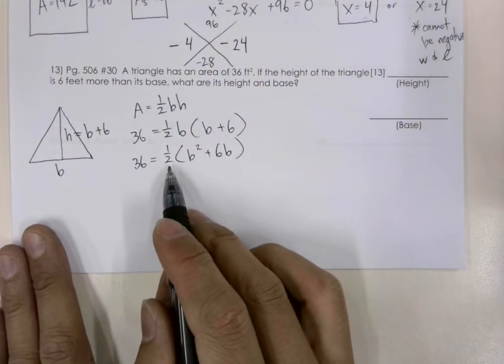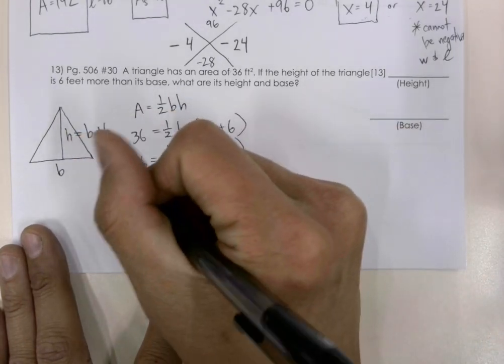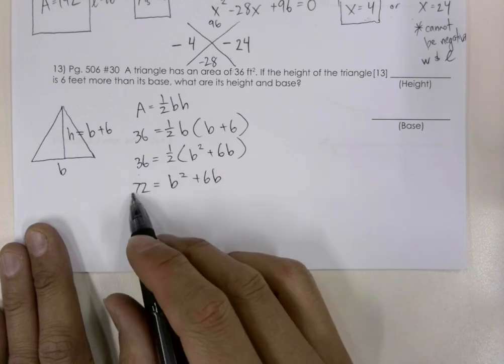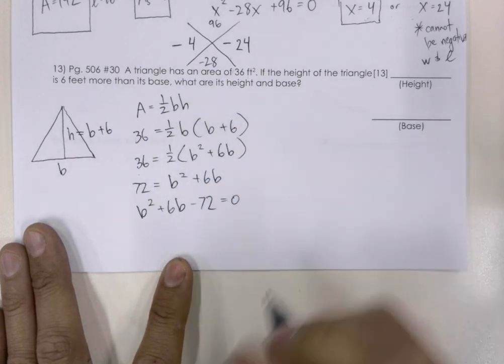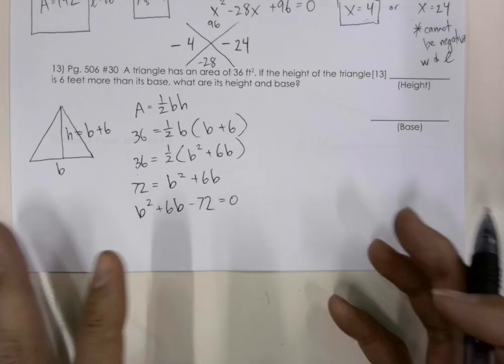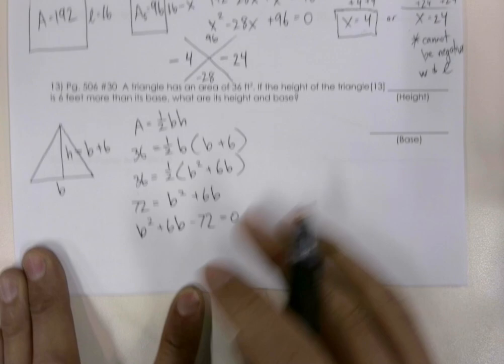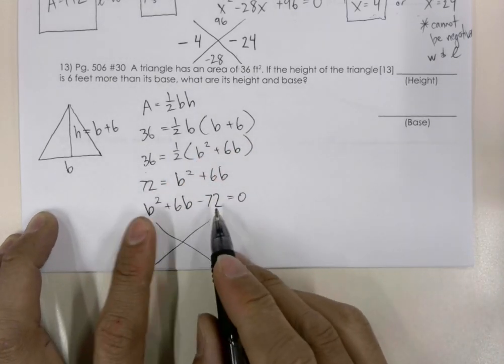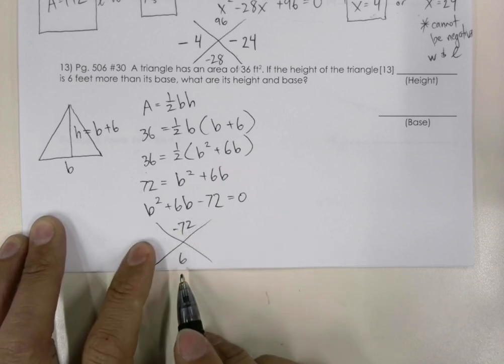8 6 Practice 8